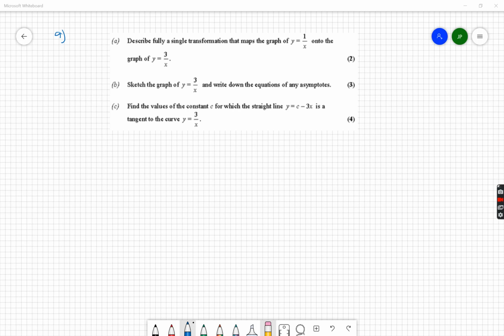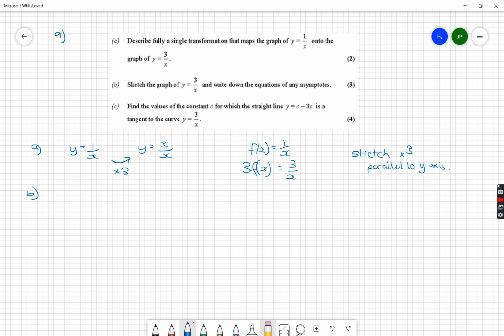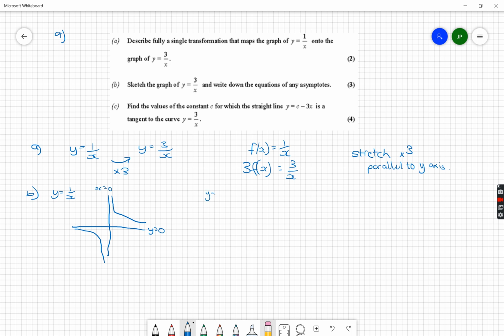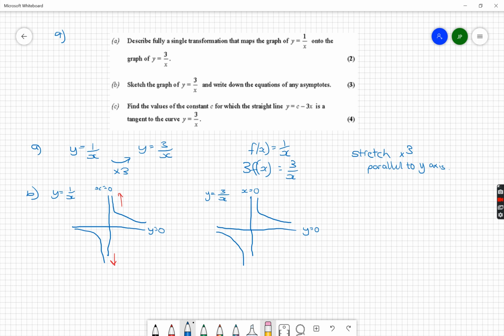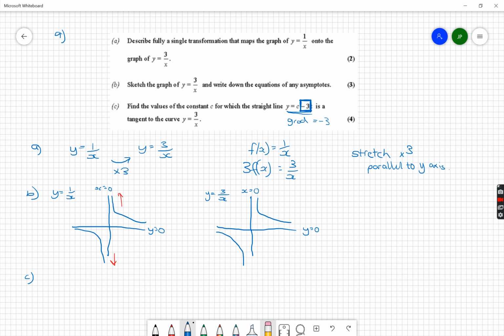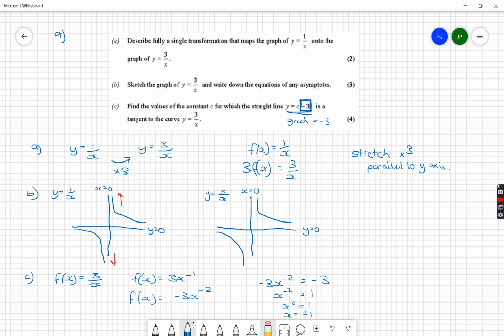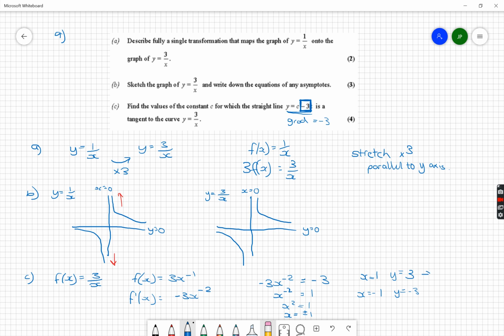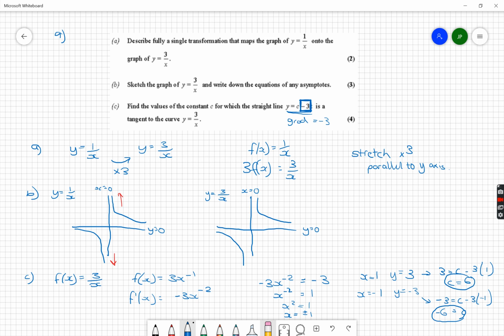Mock Revision Paper Question 9